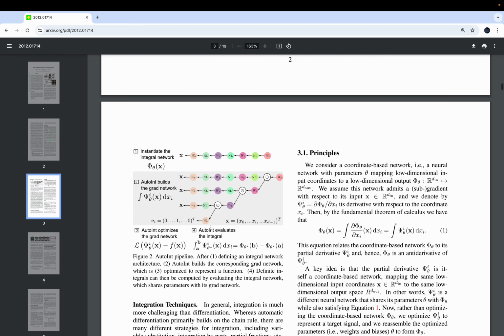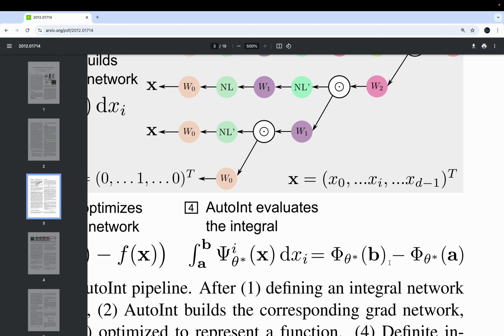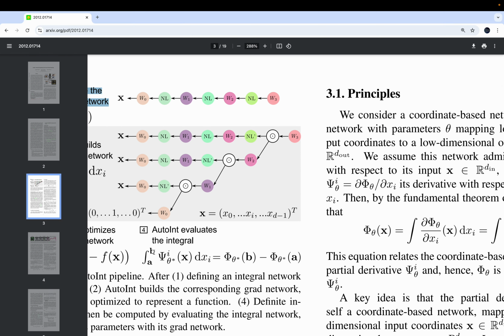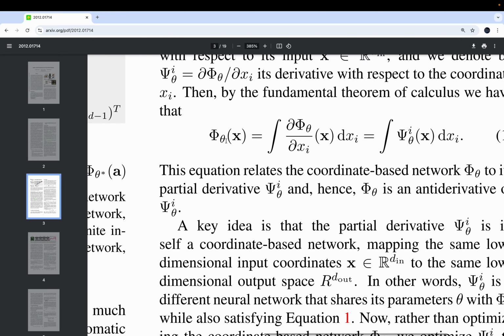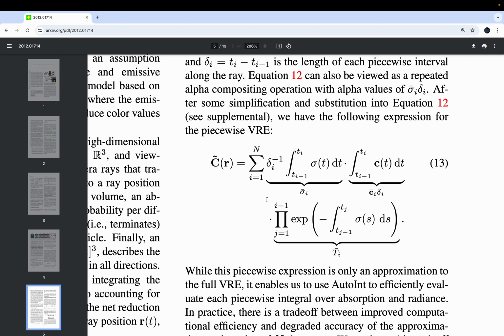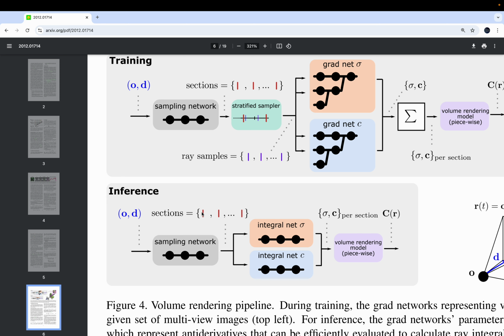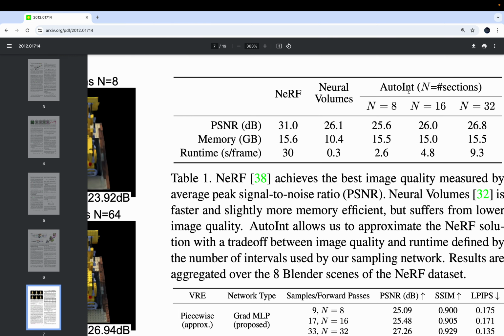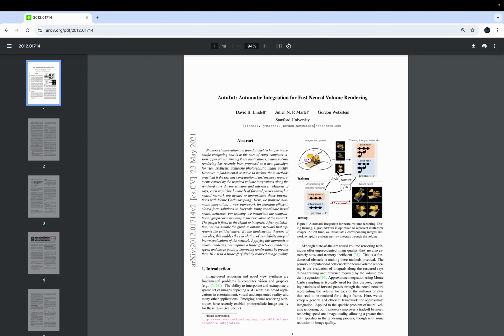AutoInt: Accelerating Neural Volume Rendering with Automatic Integration!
In this video, we explore AutoInt, a groundbreaking framework that leverages automatic differentiation to revolutionize neural volume rendering. By efficiently integrating implicit neural representations, AutoInt significantly enhances the speed and accuracy of 3D graphics rendering, achieving photorealistic image quality with lower computational demands.

Learn how AutoInt employs a unique approach to automatically derive and optimize integration networks, allowing for rapid calculations of volume integrals with just two evaluations of the network. This innovation addresses the challenges of traditional volume rendering techniques, which often require extensive computational resources and memory.